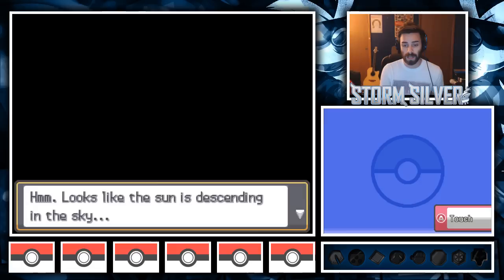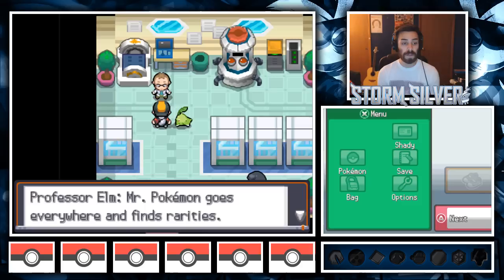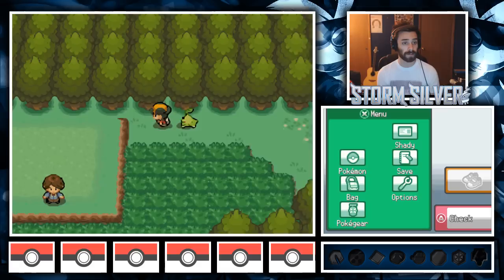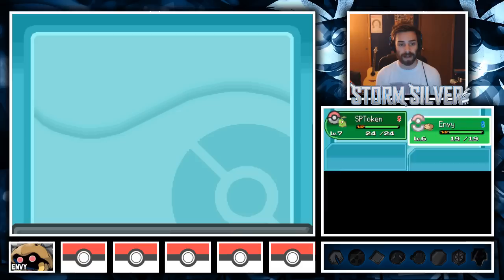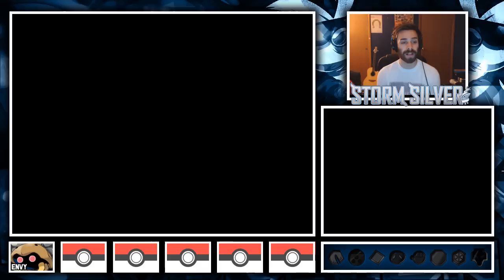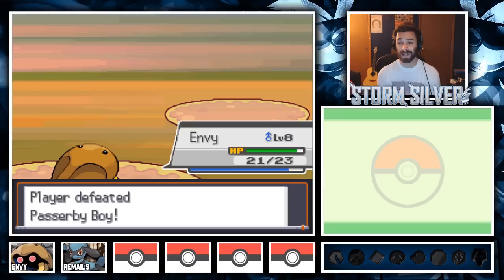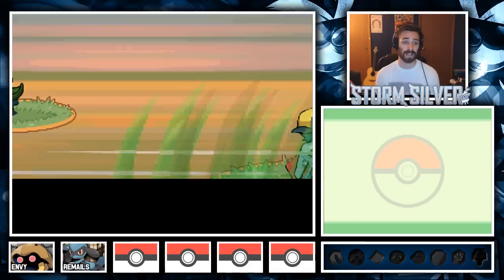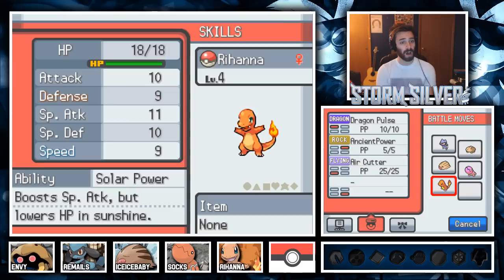Let's Play Pokemon Storm Silver Egglocke - Episode 01 - Shady Guy And Eggs Galore!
Can we crush 2,000 likes for our first episode of the Storm Silver Egglocke!?

We're starting our Johto journey off today! We've got over 1,700 eggs to go through during this Let's Play! Thank you so so much for making this possible! Now! Sit back, and enjoy the first episode!

Be sure to comment who you're rooting for in this LP at the end of the episode!